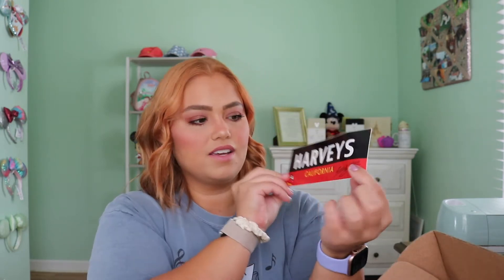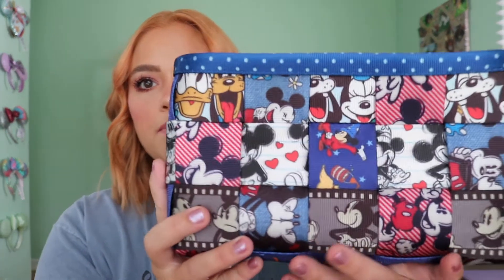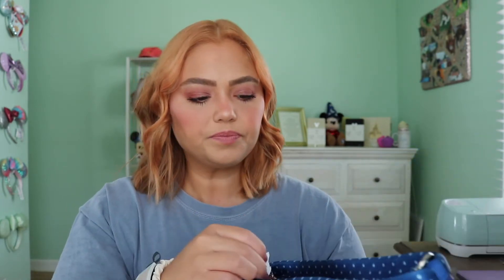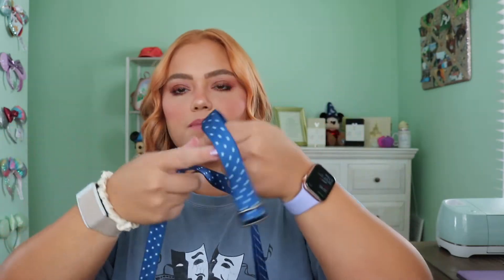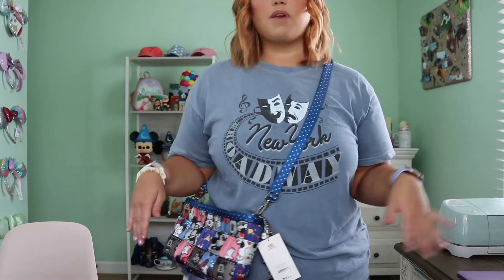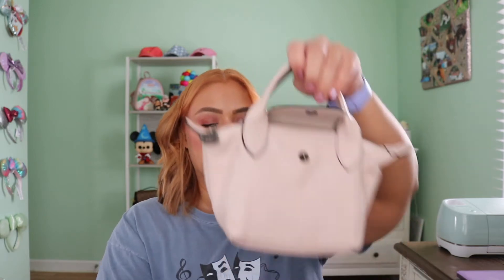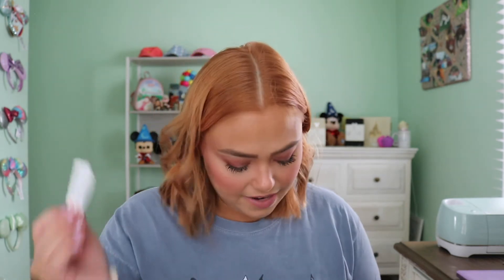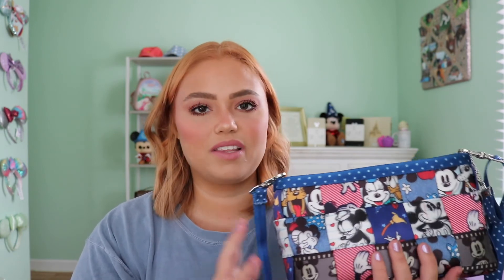Harvey's Disney Bag Unboxing!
Welcome to my Disney Channel!!

My name is Kristen and I am a 27 year old Disney Adult and proud of it!

In today's video,  I am unboxing a new Disney Harvey Bag that I am IN LOVE with. The Disney Patchwork pattern and the crossbody style is incredible!